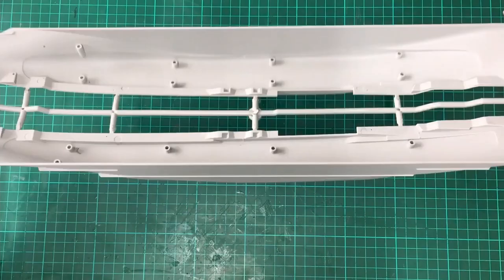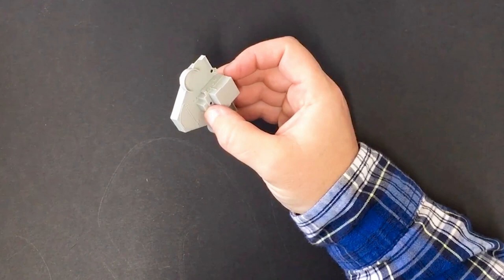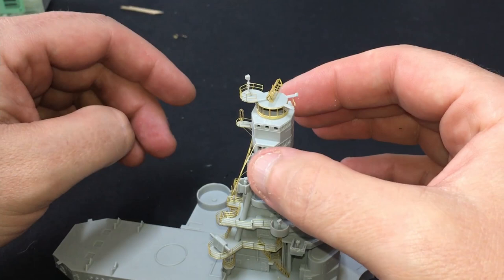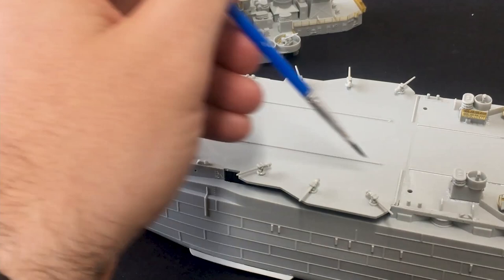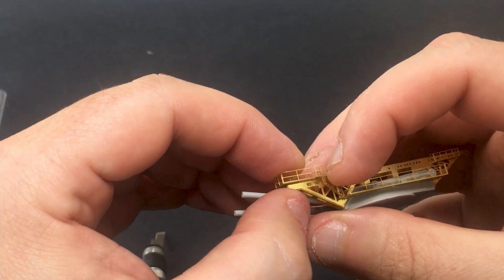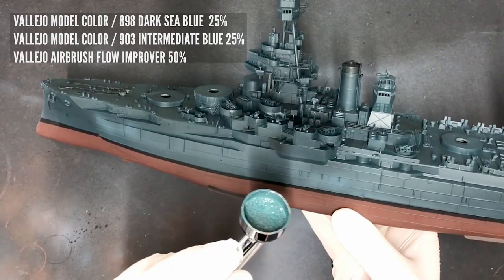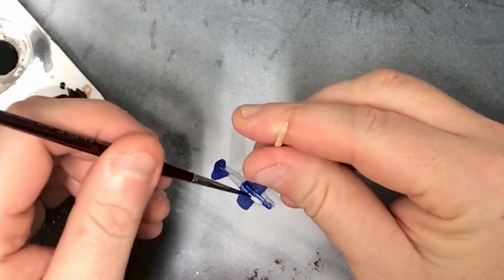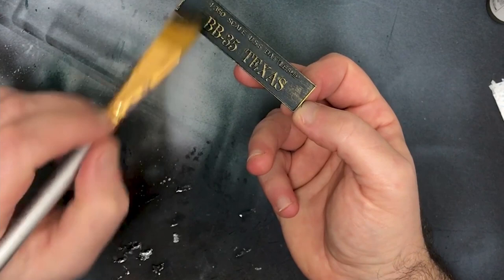Battleship USS Texas 1/350 trumpeter - Ship Model FULL BUILD